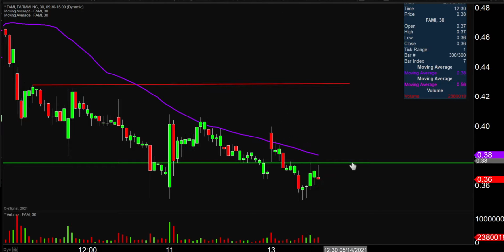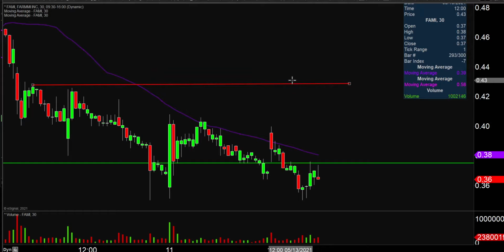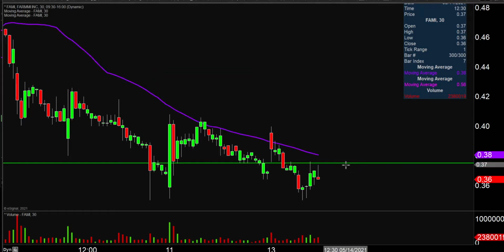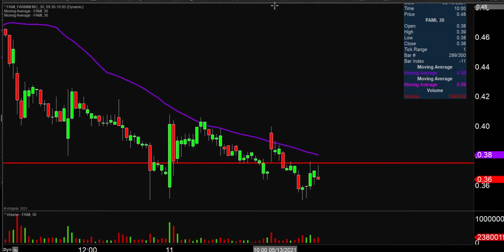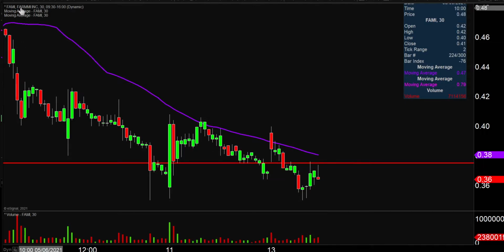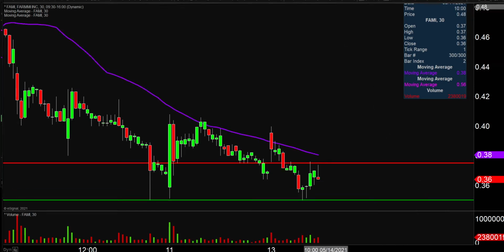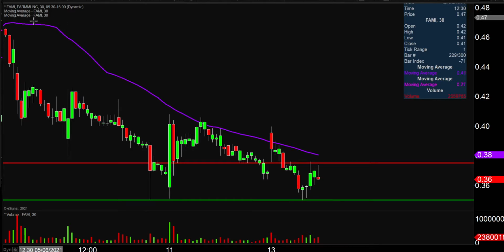Farmmi, Inc. - FAMI Stock Chart Technical Analysis for 05-13-2021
Learn how to read stock charts and identify technical patterns as ClayTrader does a quick stock chart review on Farmmi, Inc. (FAMI).